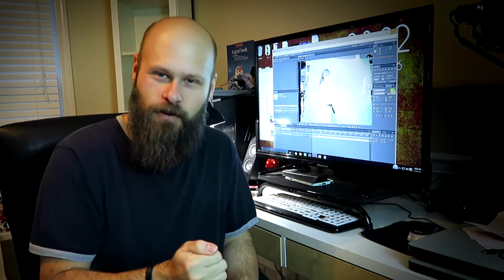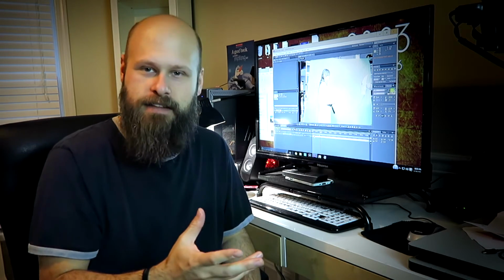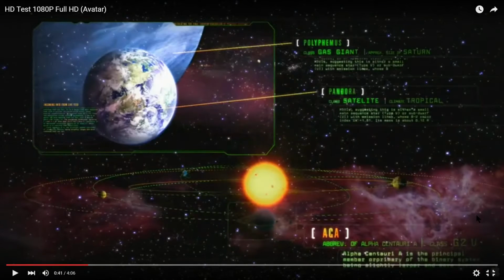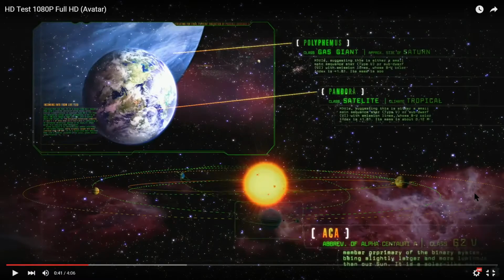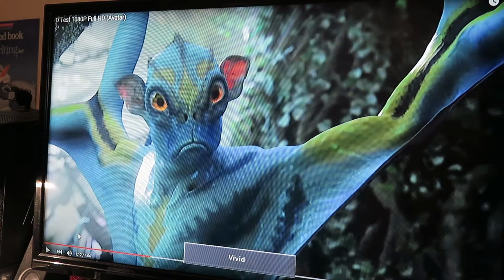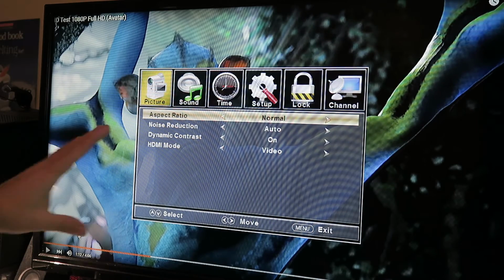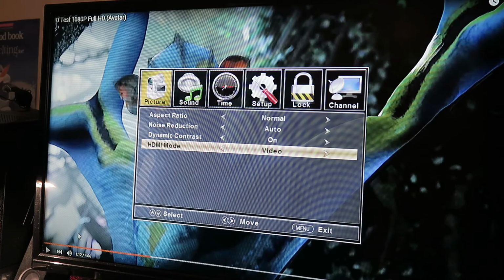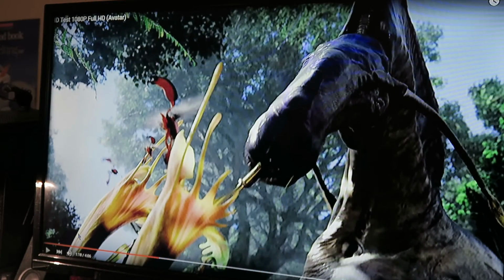Calibrating Your TV/Monitor To Make It Easier To See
Welcome to The Blind Spot!

~ Stargardts Facebook Pages ~